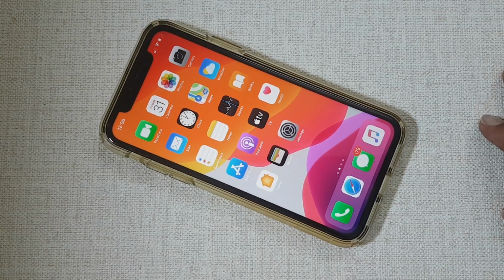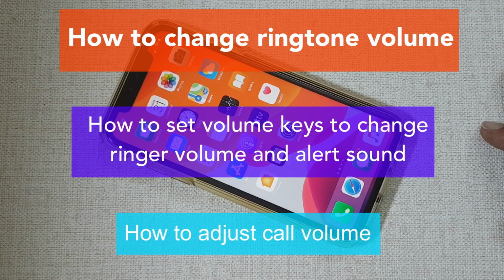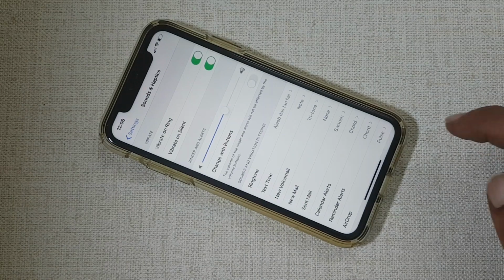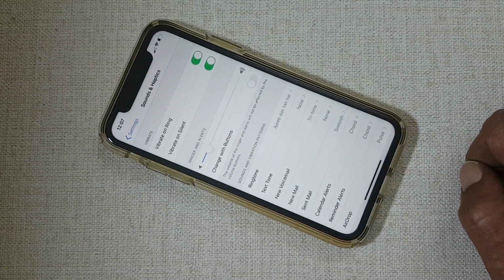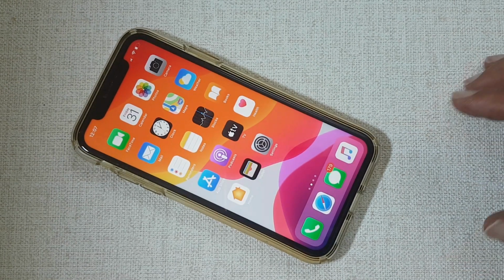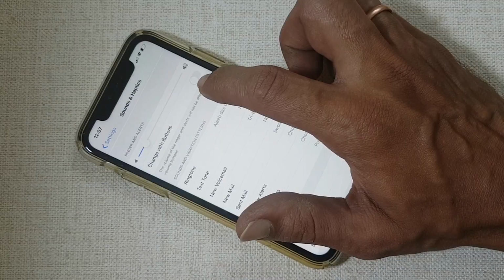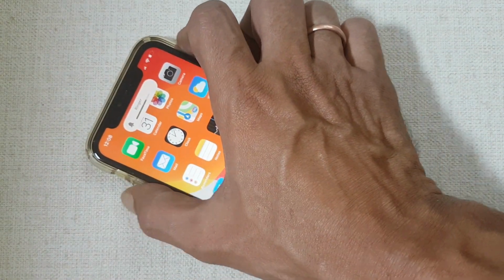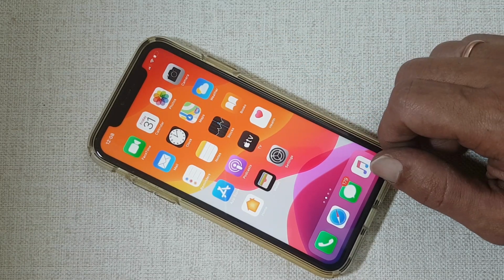How to change the ringtone volume in iPhone 11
1. How to change the ringtone volume: 0:18
2. How to set Volume keys to change Ringer and alert sound: 0:57
3. How to adjust the call volume on the iPhone 11: 1:18